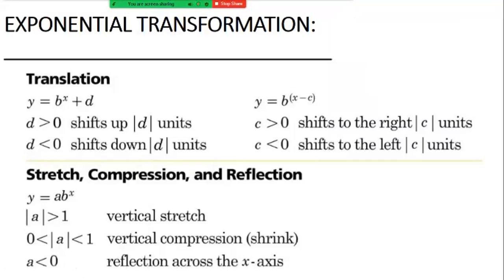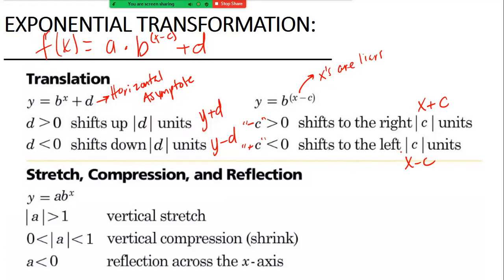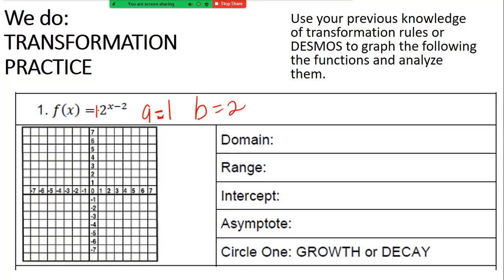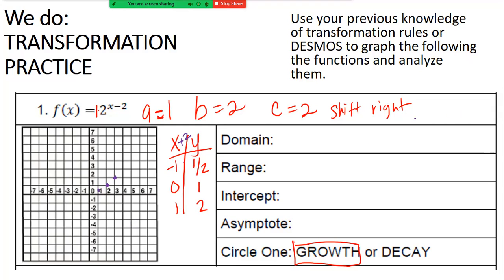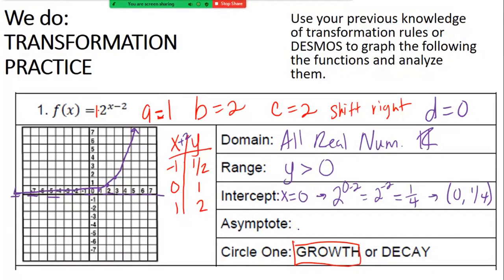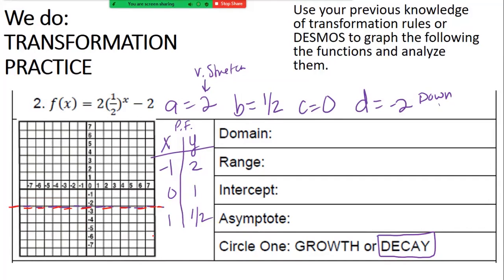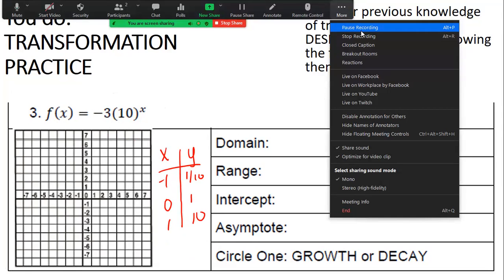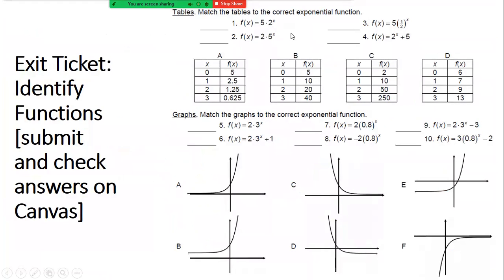7.1-7.3 Exponential Transformations